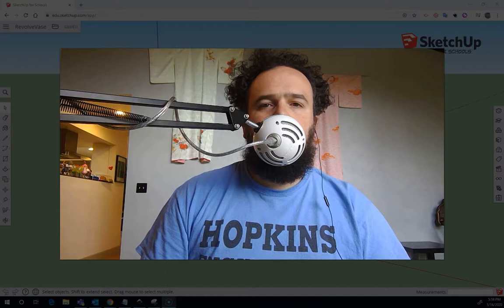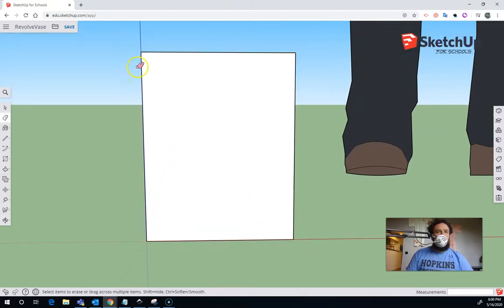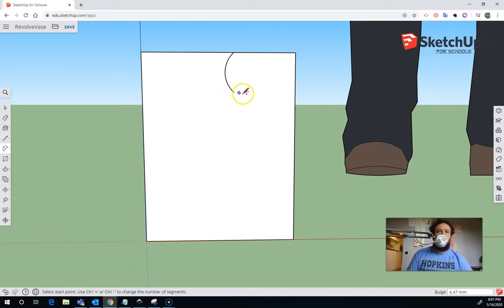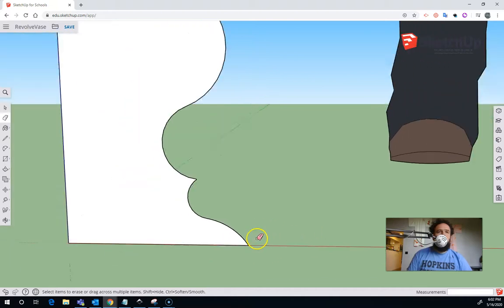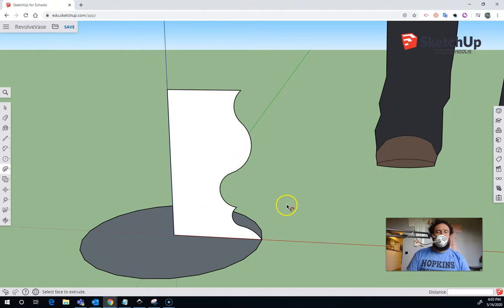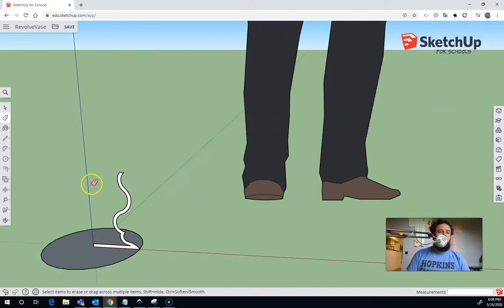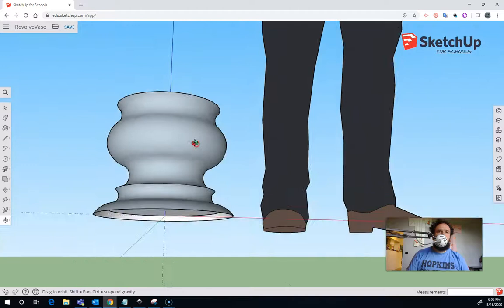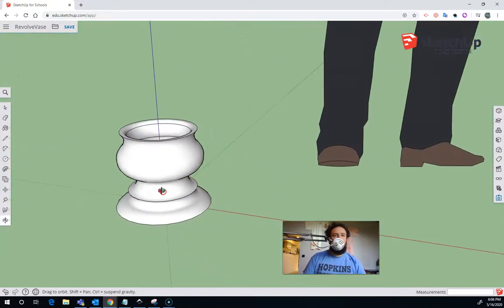Revolve a Vase - SketchUP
Use the follow-me tool to revolve a sketch profile to make a 3D printable vase. Reverse the faces if necessary and close the bottom. Inspect with the solid inspector and make it a group. Created for use in the Voyager Middle School STEAM Lab class with middle school students.